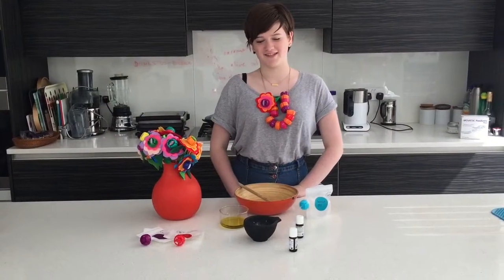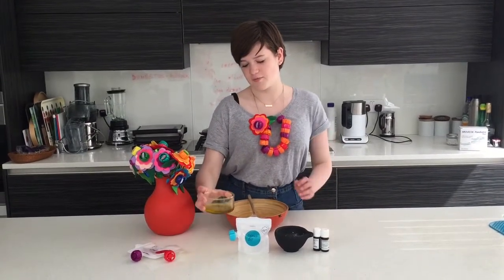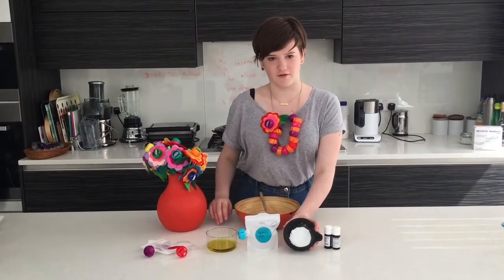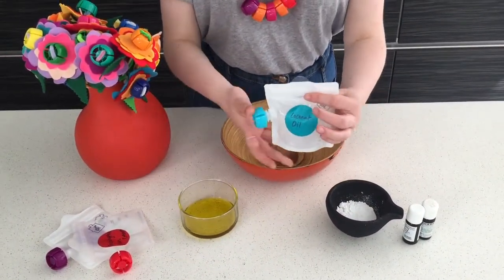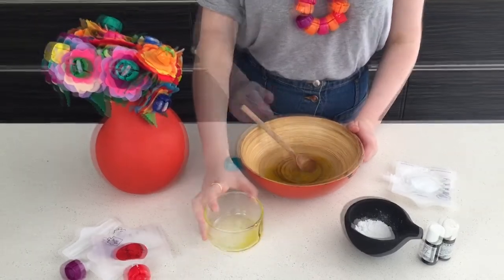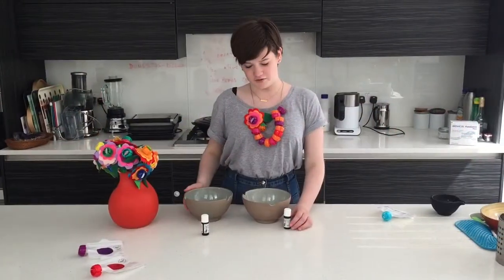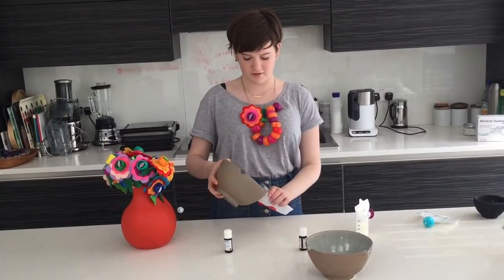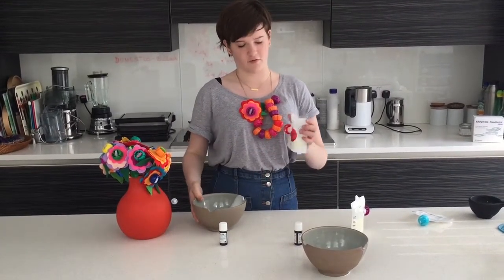How to make home made factor 20 Sunscreen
Do you spend hours every week tidying up from your little Dali’s creative endeavours?
Are your walls sticky and your curtains paint-splatted?
Or do you say no to arts and crafts as it’s just too messy?
You need the DoddleBrush! For arts and crafts with less mess.

Just screw the DoddleBrush on to the top of your DoddleBag and watch as your youngster paints, glues and creates without creating craft-fuelled chaos.